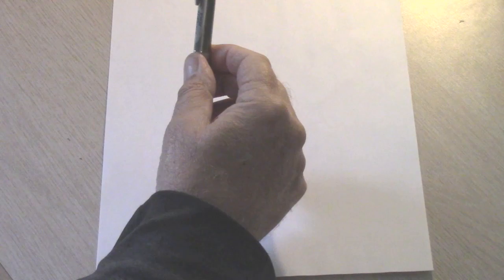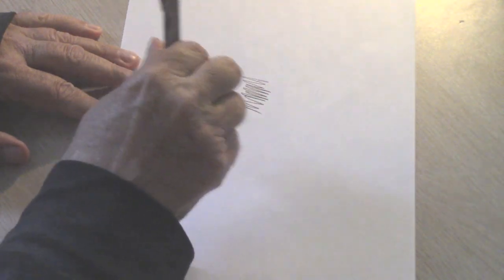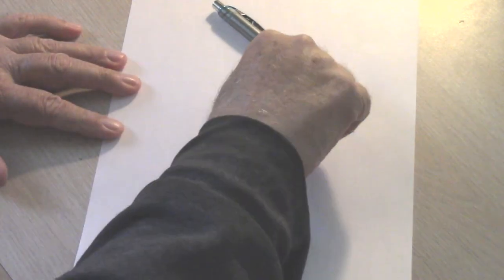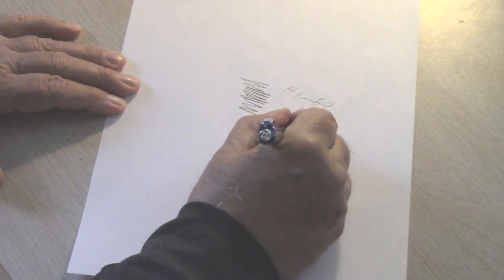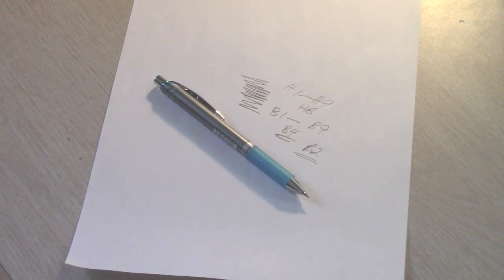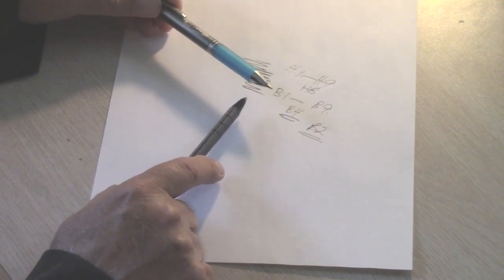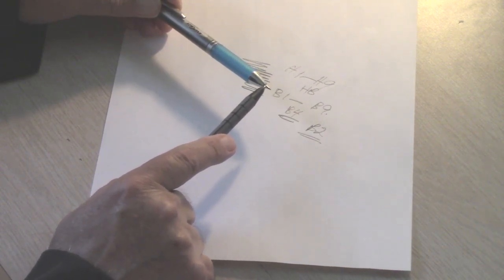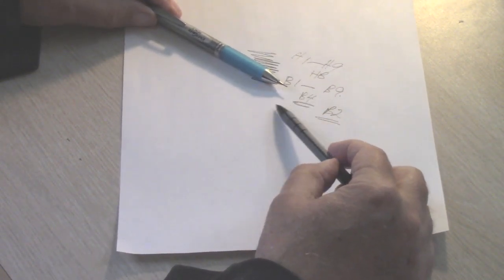20231010 VDiary My Thoughts on Buying a Mechanical Pencil Today